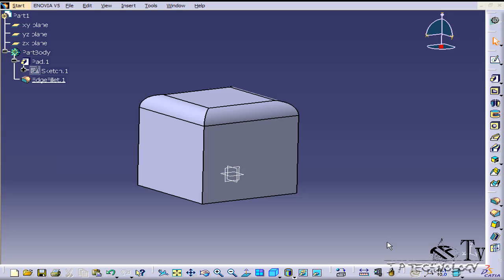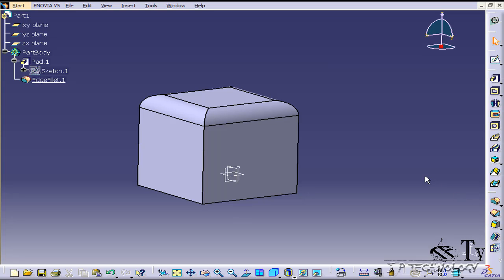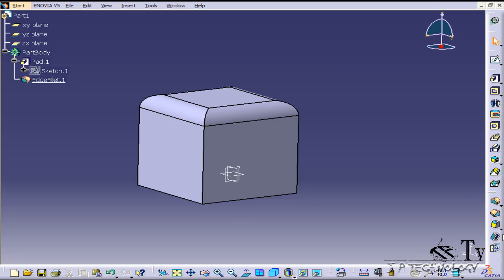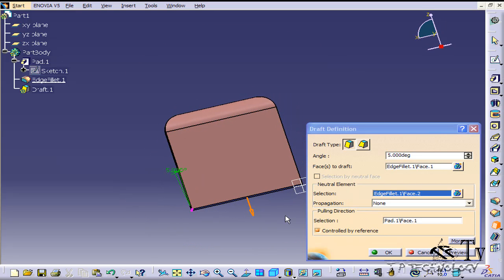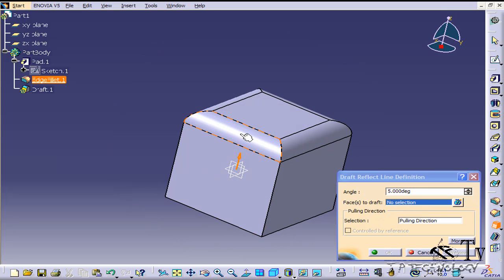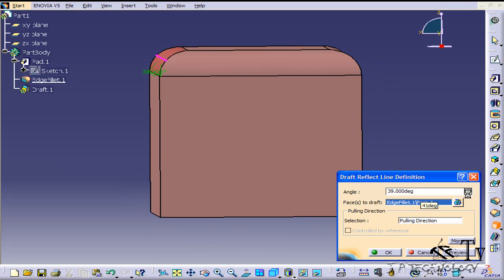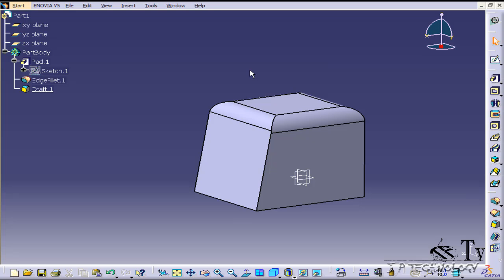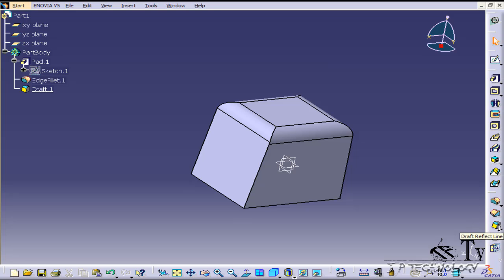105-Taslak Yansıtıcı Çizgi (Draft Reflect Line)